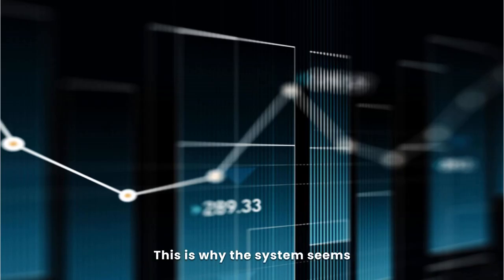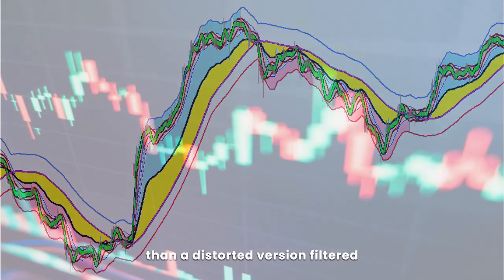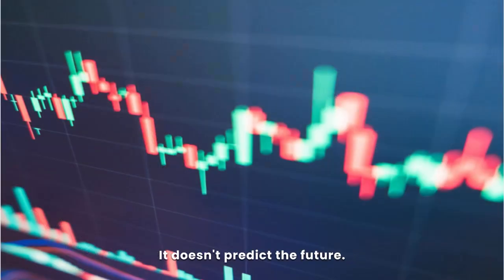A Set and Forget Forex Trade Strategy that Works Every Time? | PART 2 - Trade with Temporal Cohesion